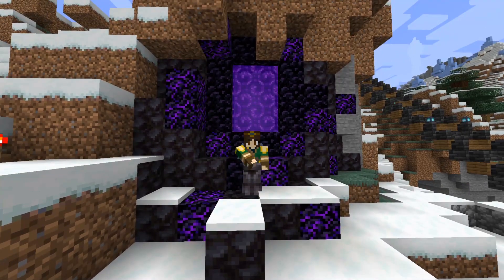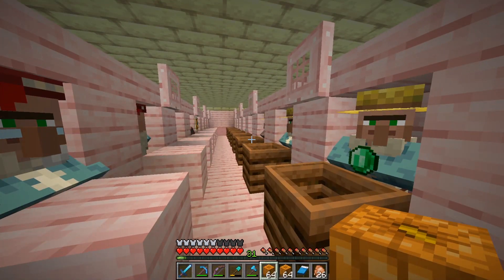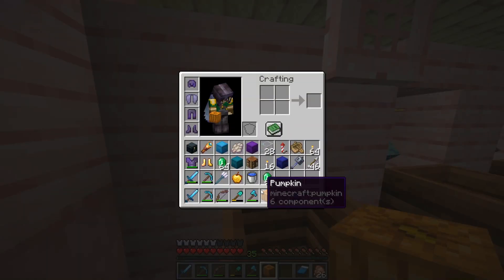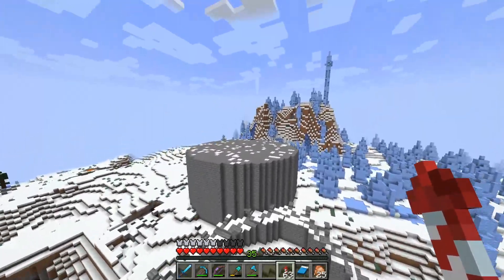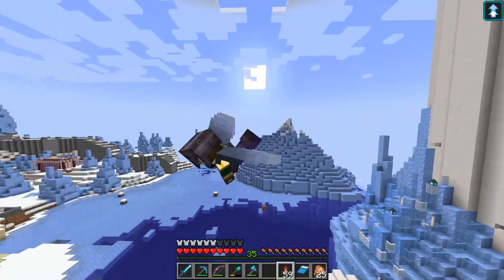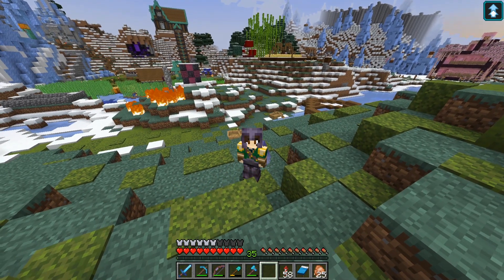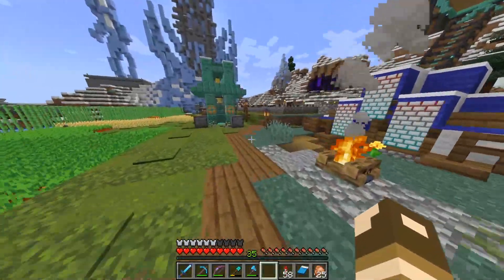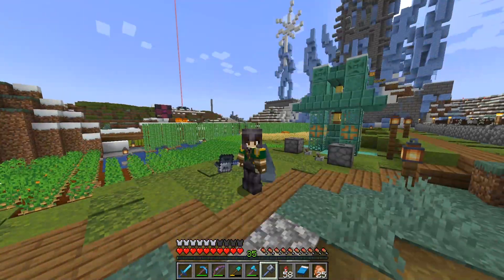Our Minecraft Realm Continues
Giving you all a little bit of progress updates and plans for the minecraft realm! Our Minecraft Realm Continues... Like the ever-changing march of time... :D